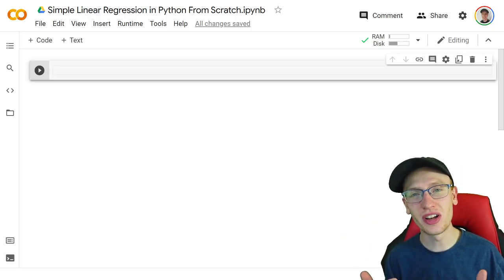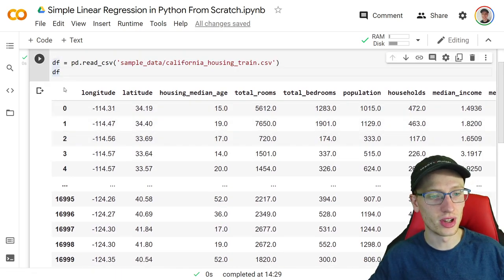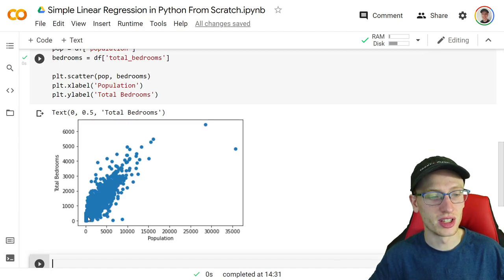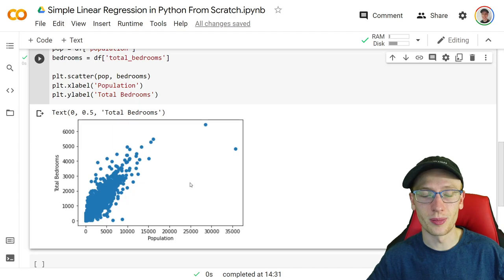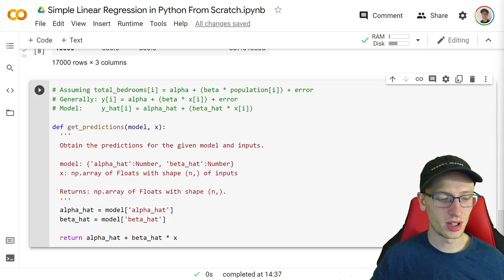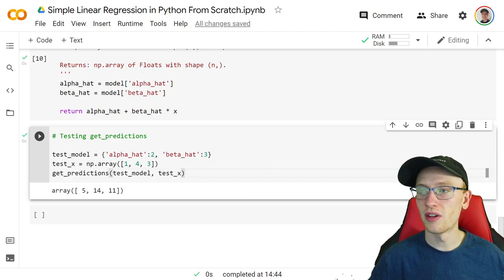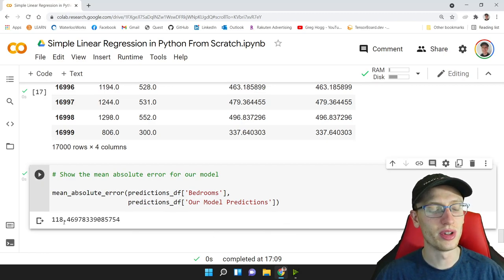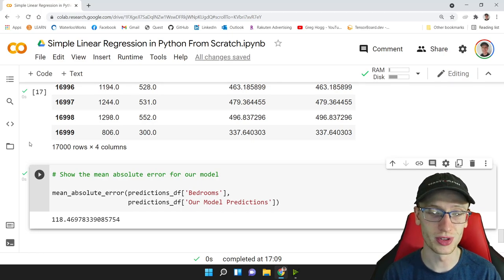How to Implement Simple Linear Regression in Python From Scratch